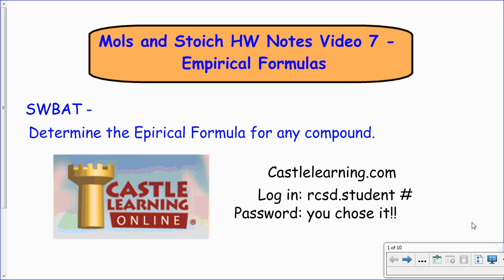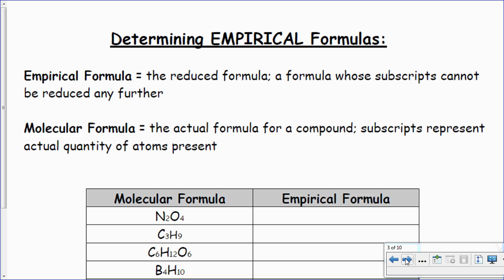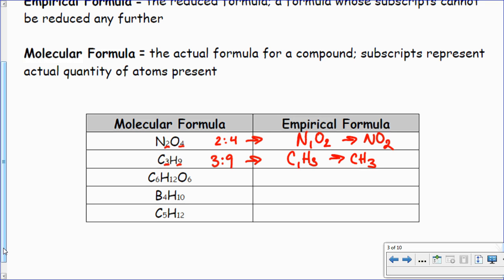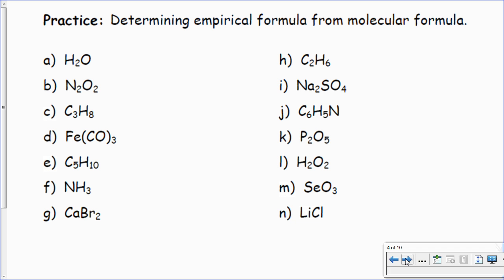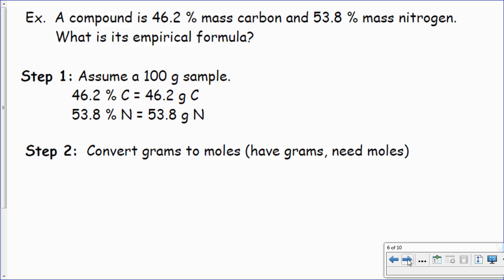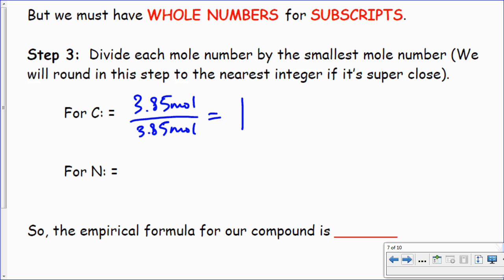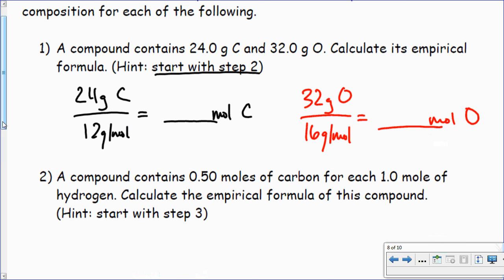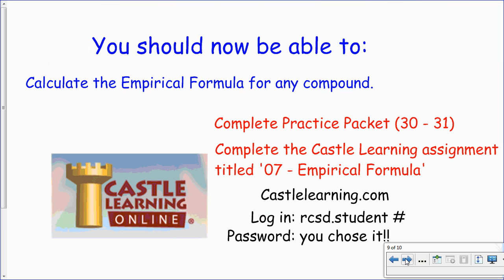MoNaCo - Moles n Stoich - 07 - empirical formulas